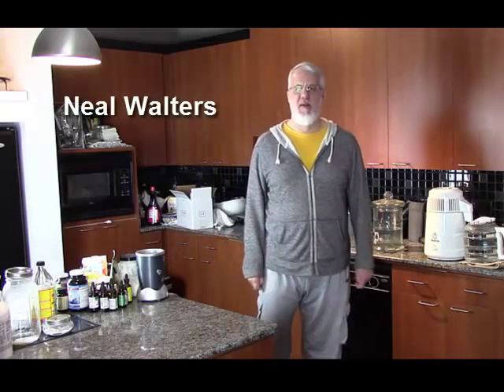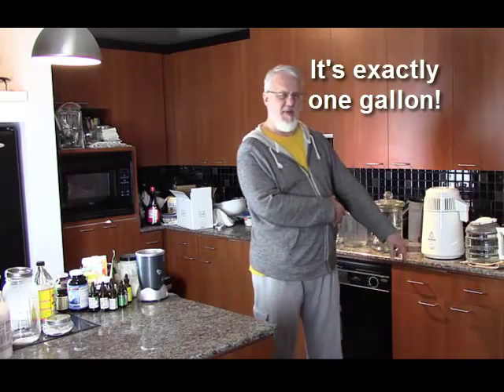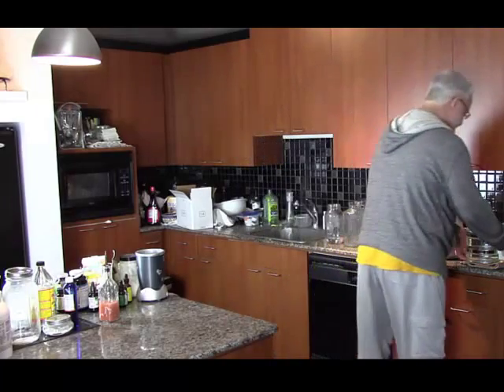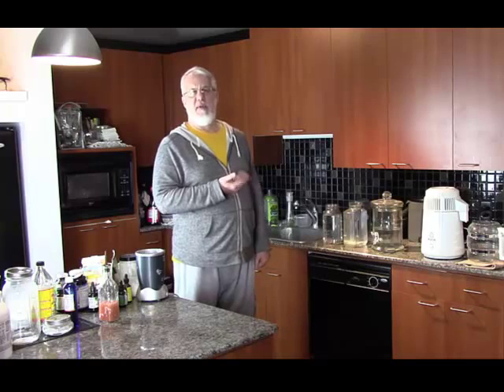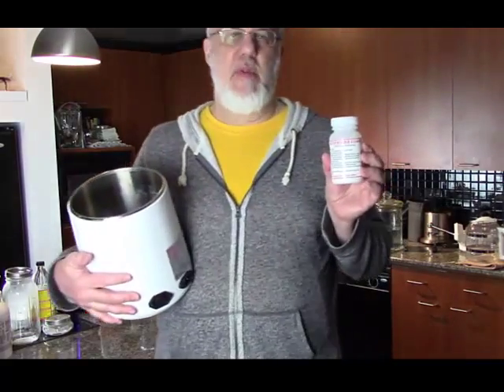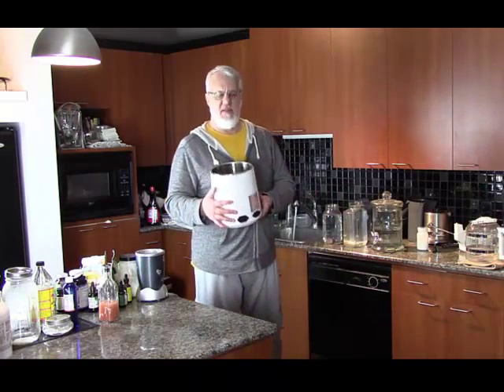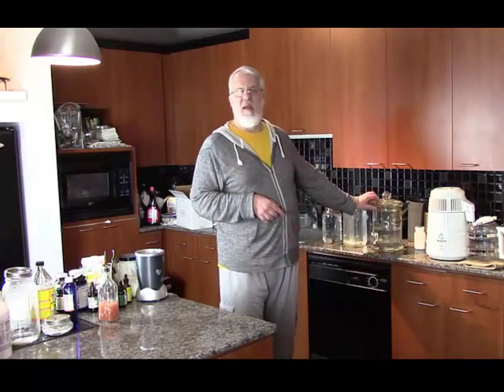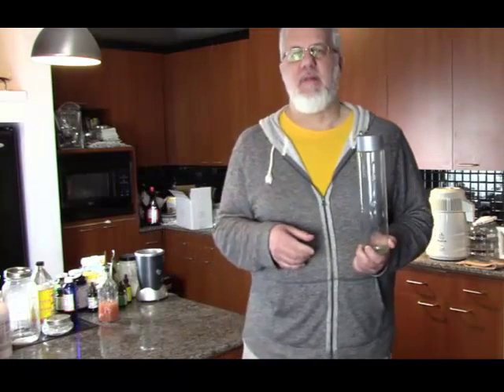Water Distiller - Make your own pure water at home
- Read reviews and more about the $199 distiller demonstrated in this video.  Learn how this home water distiller allows you to make distilled water (remove fluoride, remove chlorine, and remove impurities).